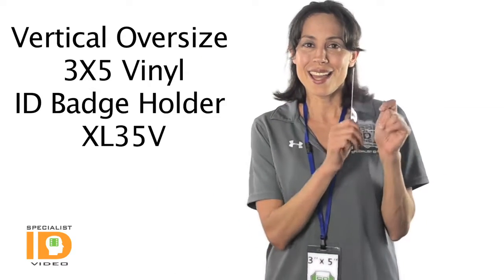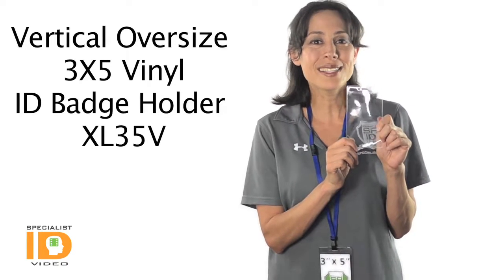XL35V Vertical Oversized 3X5 Vinyl ID Badge Holder by Specialist ID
Vertical Oversized 3X5 Vinyl ID Badge Holder XL35V
 by Specialist ID

Our vertical 3 x 5 oversize vinyl badge holders is great when you need something larger than a standard size ID holder to hold  on to a oversized badges, tickets or event passes. Just attach it to your favorite Lanyard or neck chain and go.